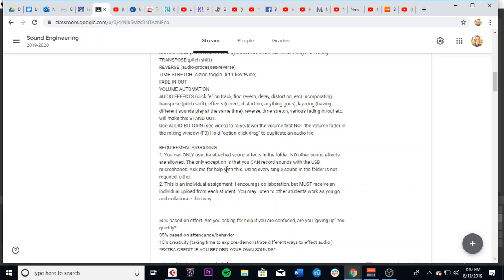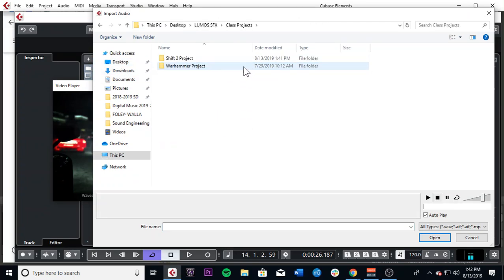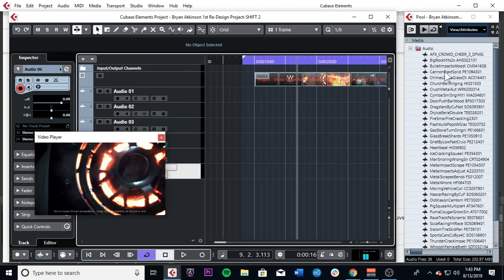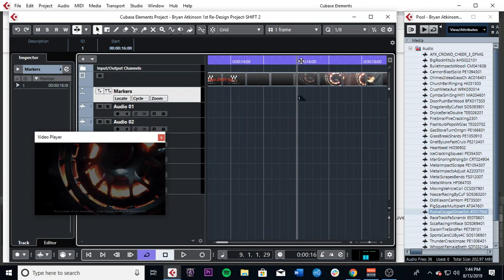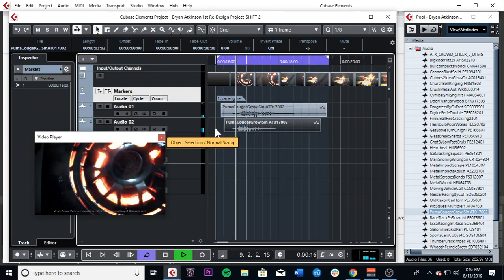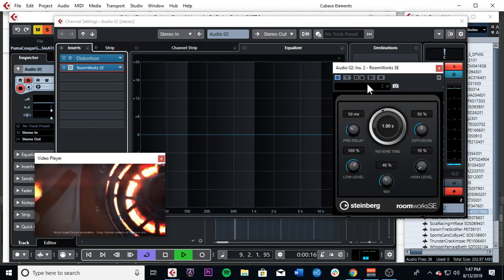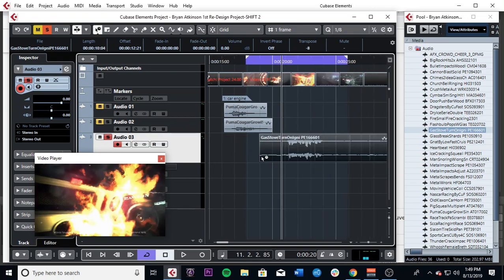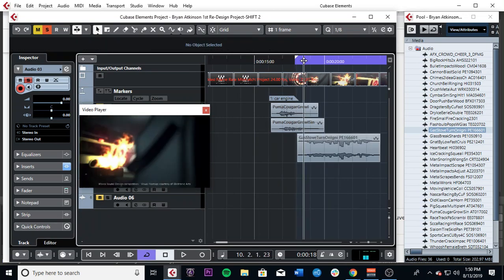1st Re-Design Beginning Sound Engineering